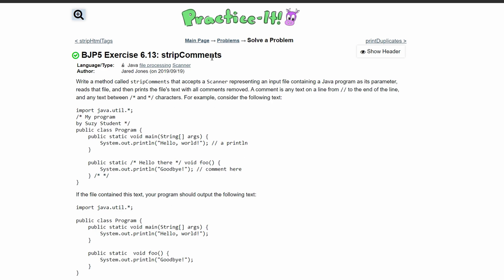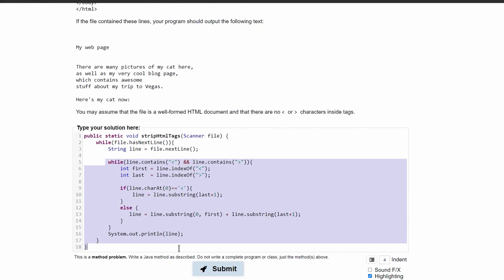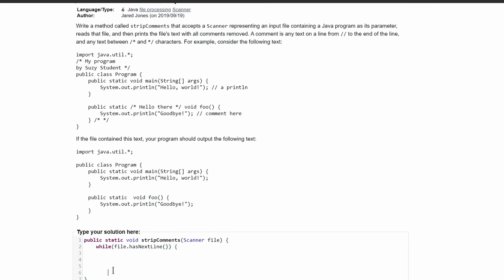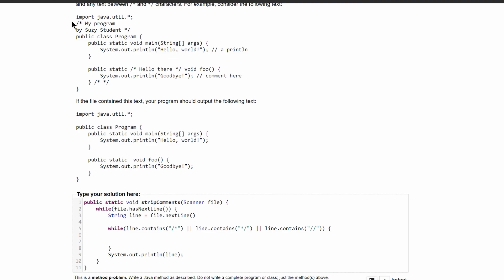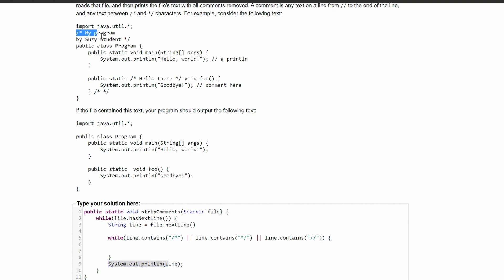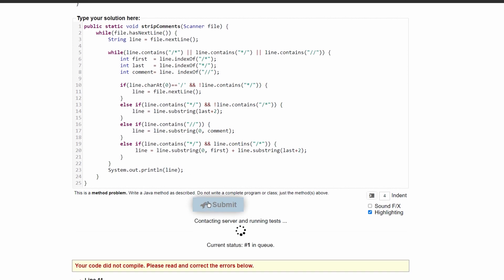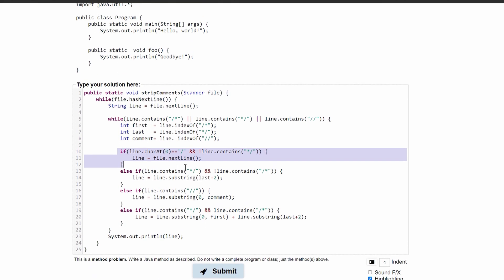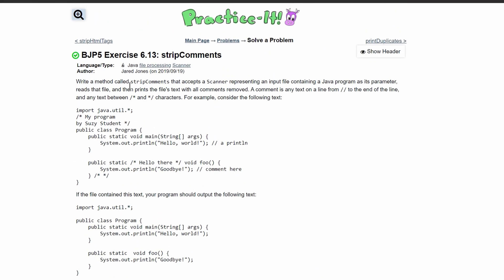Java Practice It || 6.13 stripComments || file processing, nested while loop, .subString(), Strings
Question:
Write a method called stripComments that accepts a Scanner representing an input file containing a Java program as its parameter, reads that file, and then prints the file's text with all comments removed. A comment is any text on a line from // to the end of the line, and any text between /* and */ characters. For example, consider the following text:

import java.util.*;
/* My program
by Suzy Student */
public class Program {
    public static void main(String[] args) {
        System.out.println("Hello, world!"); // a println

    public static /* Hello there */ void foo() {
        System.out.println("Goodbye!"); // comment here
If the file contained this text, your program should output the following text:

import java.util.*;

    public static  void foo() {
        System.out.println("Goodbye!");